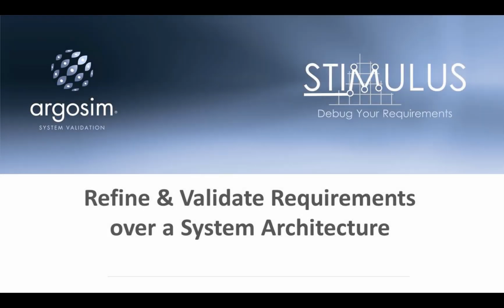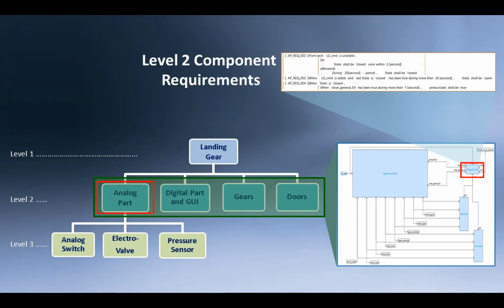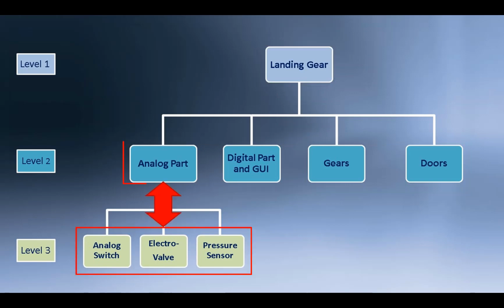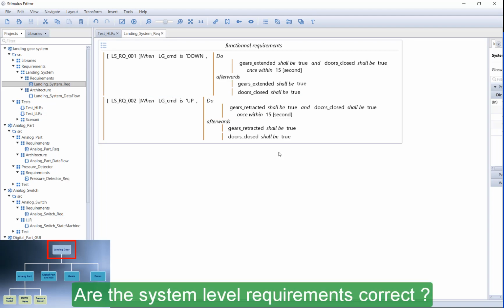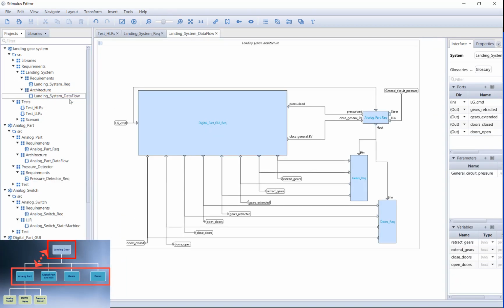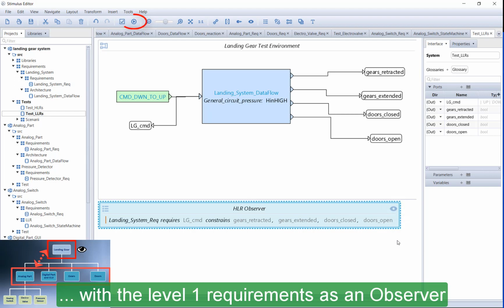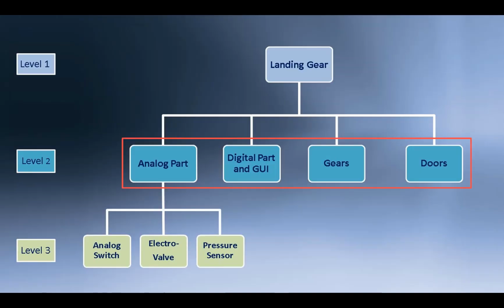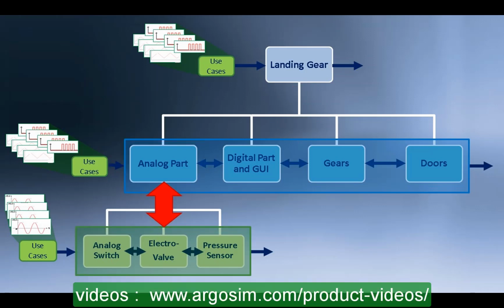Refine and Validate Requirements across an Architecture with STIMULUS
One of the major challenges in System Engineering is to refine and allocate requirements to the Architecture elements. It requires the description of an architecture, of the interfaces between the subsystems on the one hand, and of the requirements of each subsystem on the other hand.

You also need to ensure that the requirements of each level are consistent with those of the upper level, the traceability nor the review don't do the job!

Discover in this 4 mn video how STIMULUS supports this validation process using the simulation of the requirements.